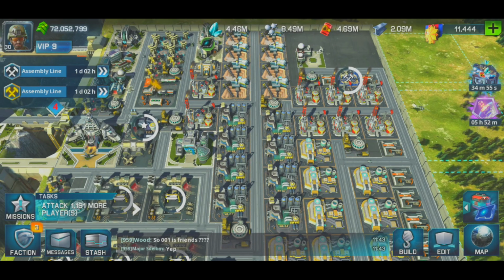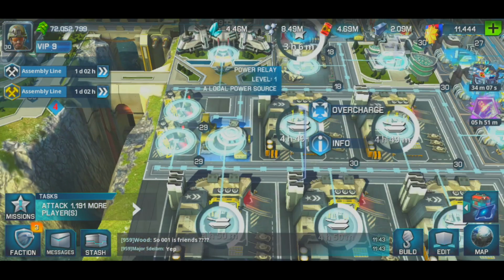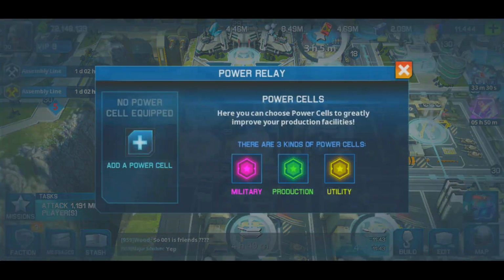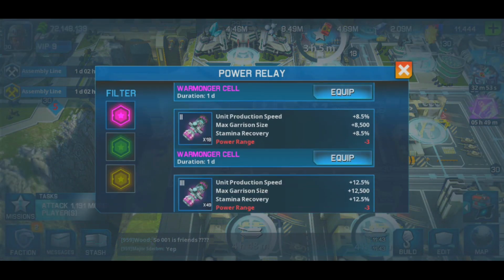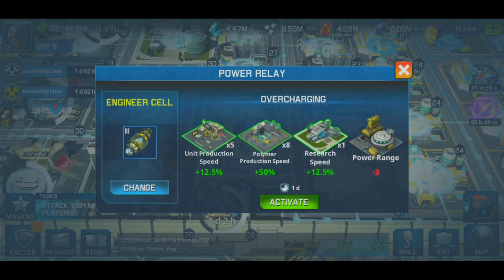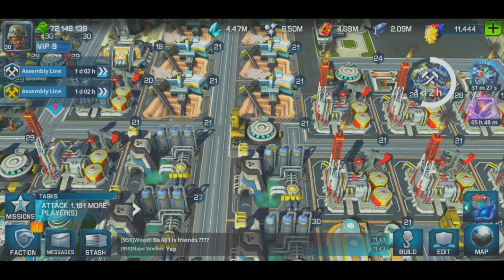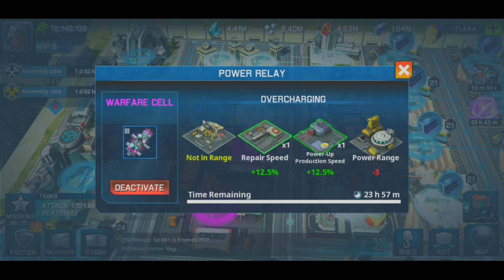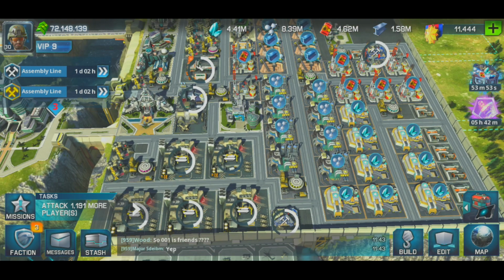War Planet Online HQ 30 Design- Pro Layout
This HQ 30 design has double boosted unit production speed, poly production speed, and repair speed as well. If you would like any other tips or training videos, please write it in the comments below. Here is a link to the diagram